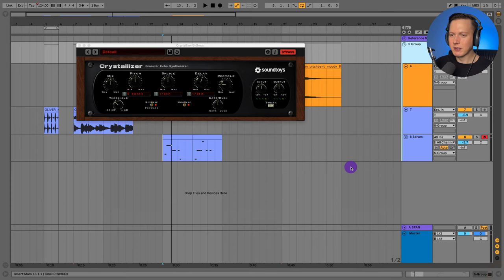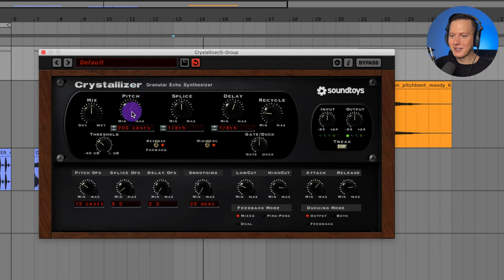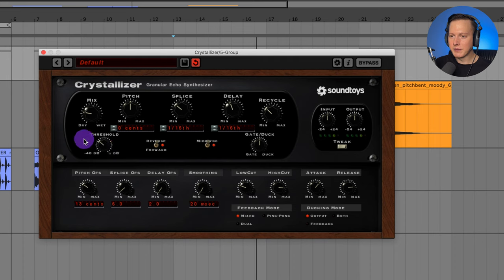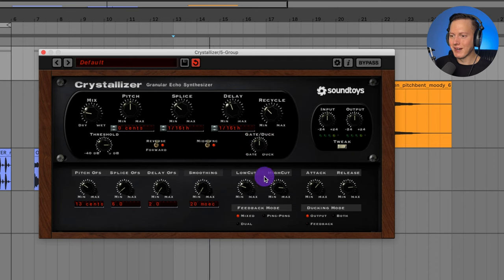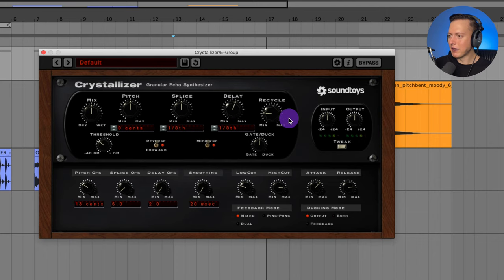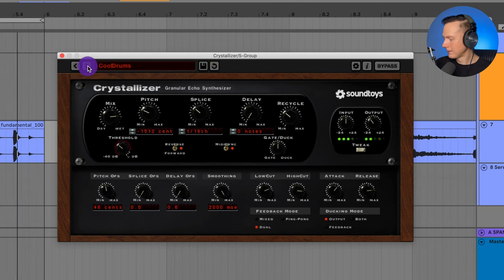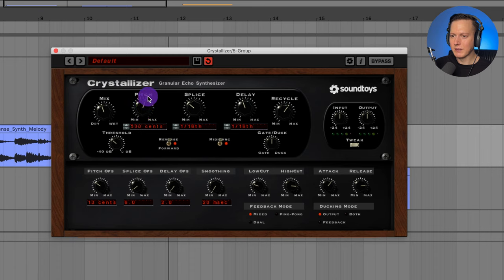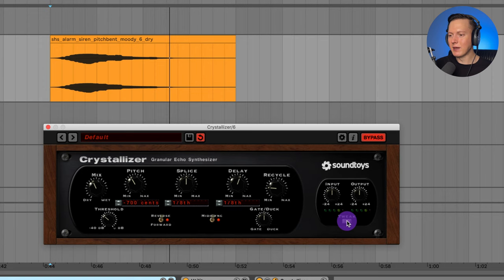Soundtoys Crystallizer Tutorial - Everything You Need to Know for 2023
00:00 Intro
00:27 Walkthrough
04:34 Sound Examples